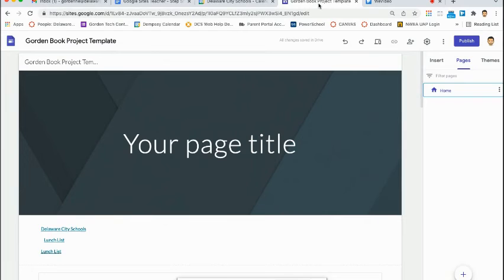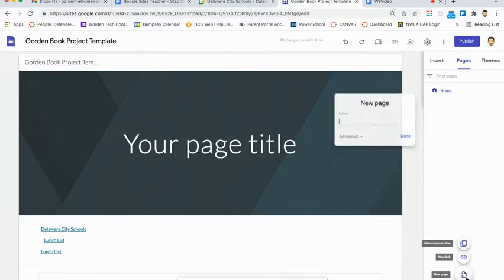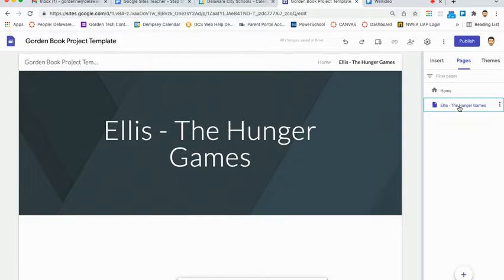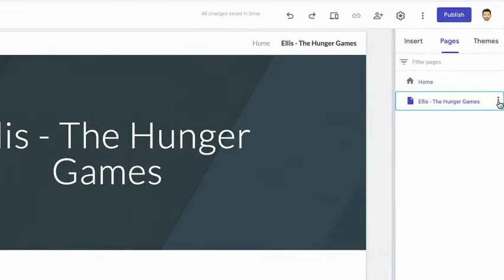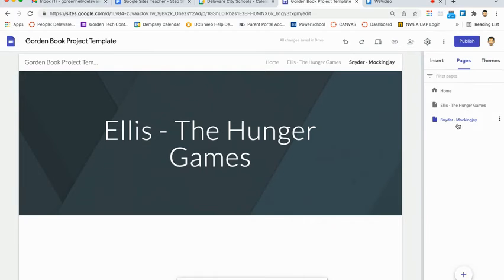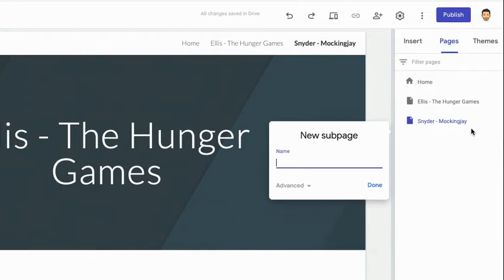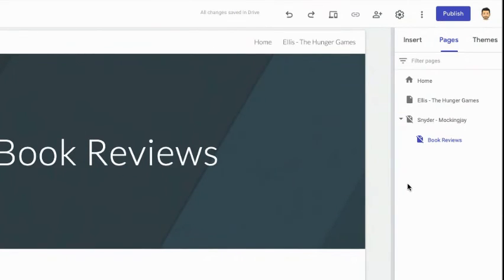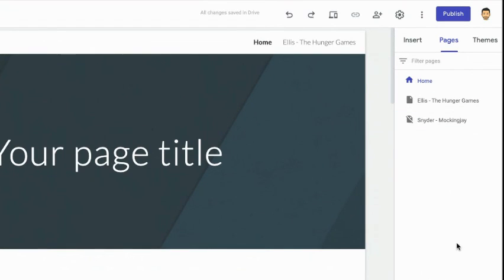Google Sites Tutorial - Pages Menu Options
Shows users how to add and edit pages within Google Sites.